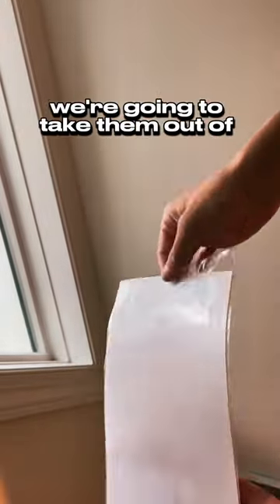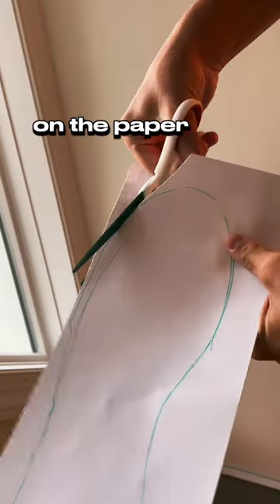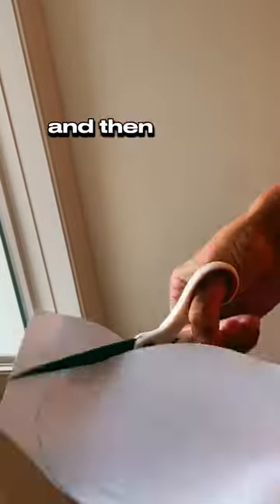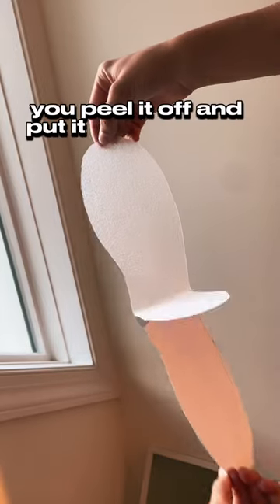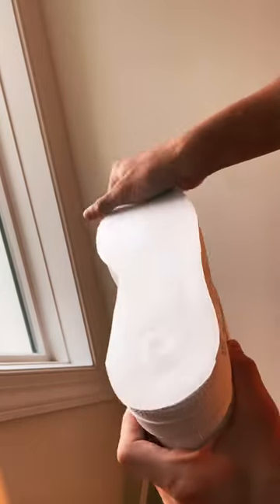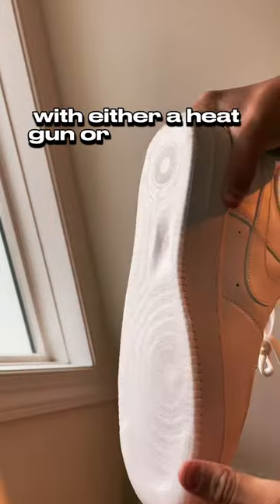Sole Protector application tutorial